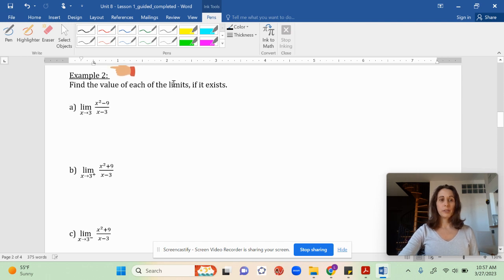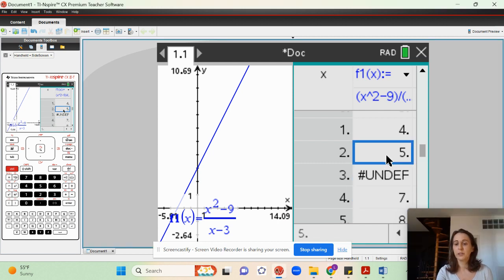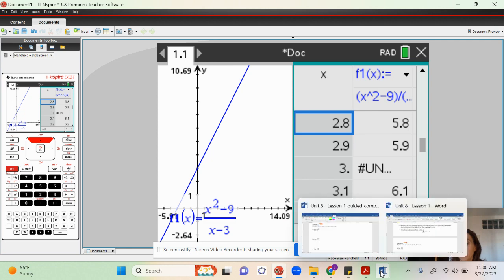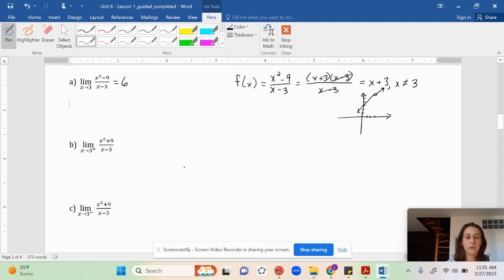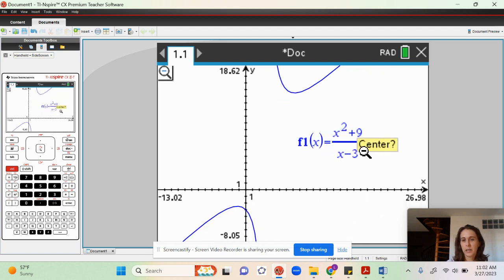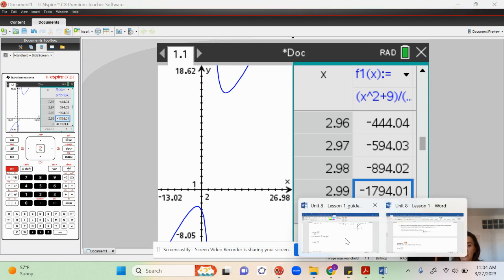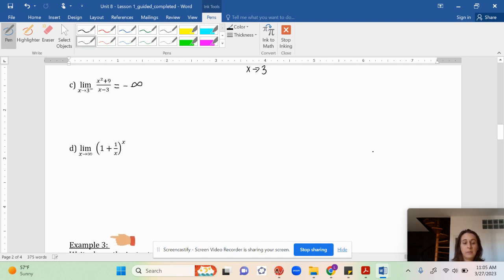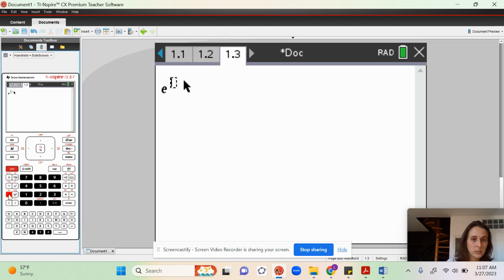Lesson 8.1 Video3